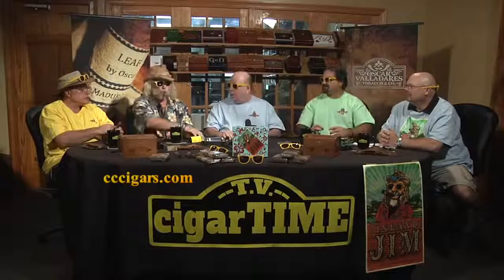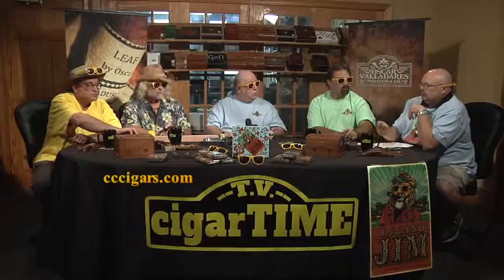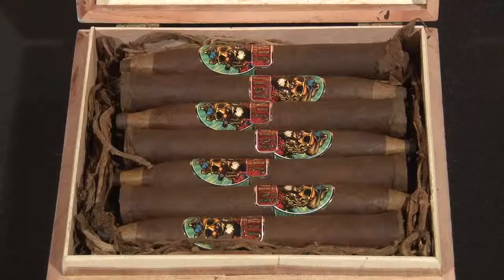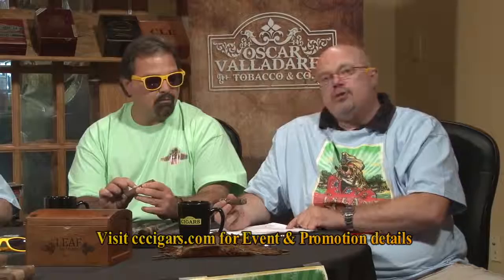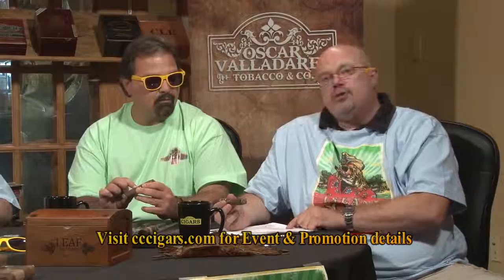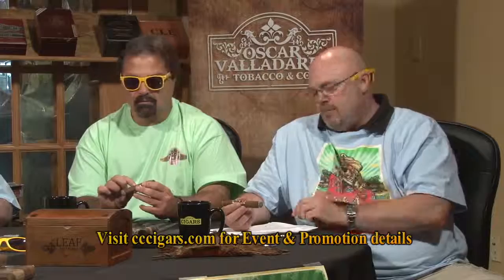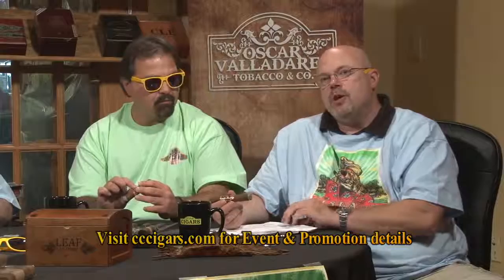Cigar Time Show 105 reviews Island Jim by Oscar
Sources:
 A panel of CIGAR AFICIONADOS smoke, rate and review cigars. Brings you Cigar Time. Featured this week is the Island Jim by Oscar